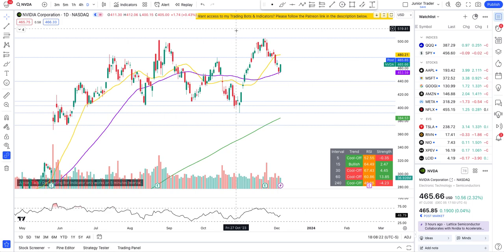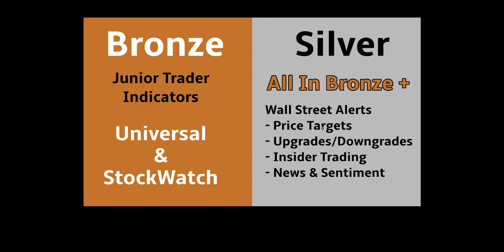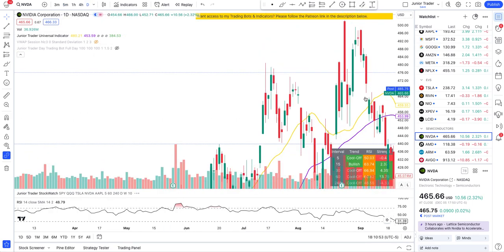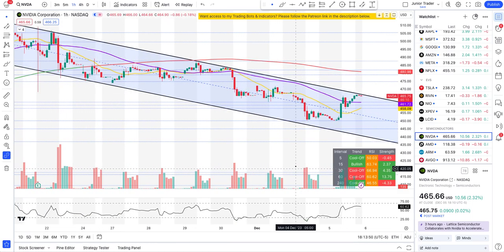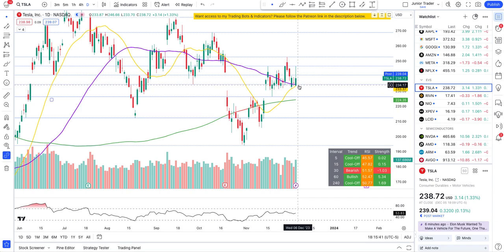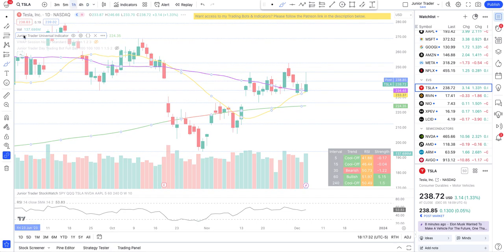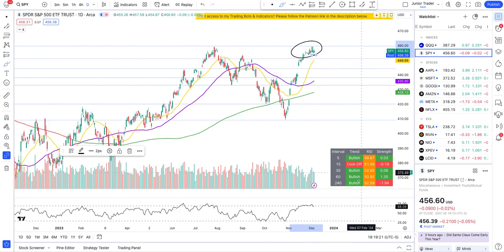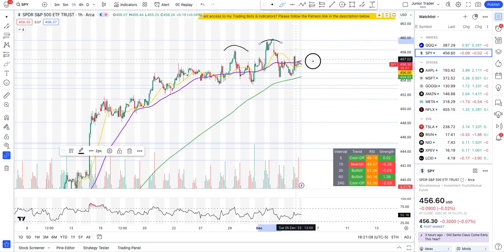Tesla Stock Analysis | Nvidia Stock Analysis | QQQ, SPY